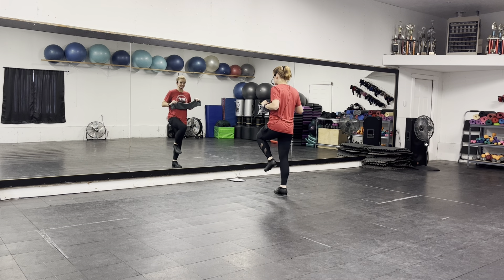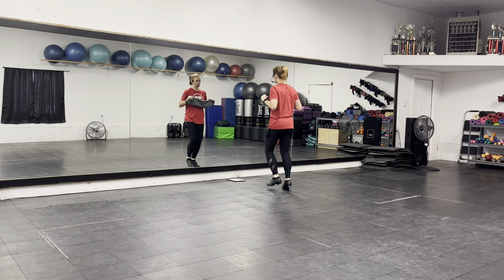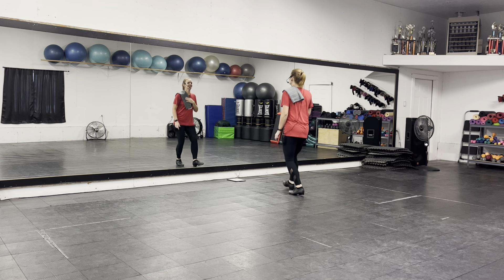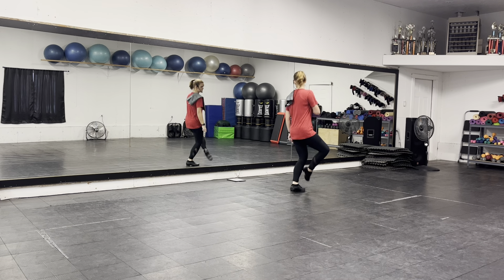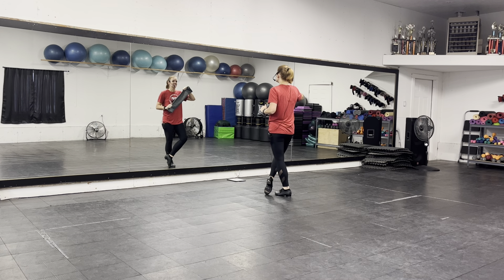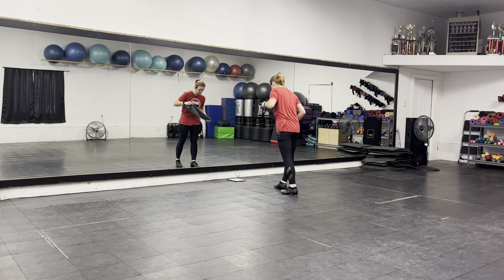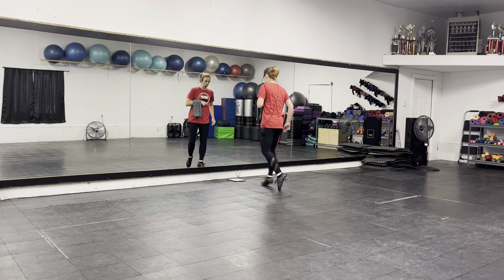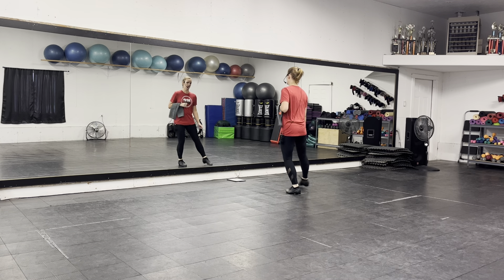DZD Be Our Guest last two sections